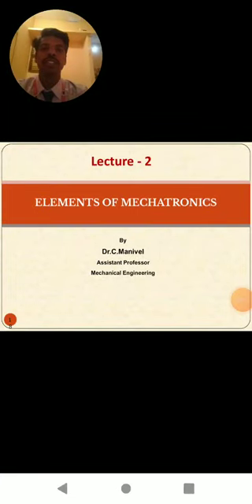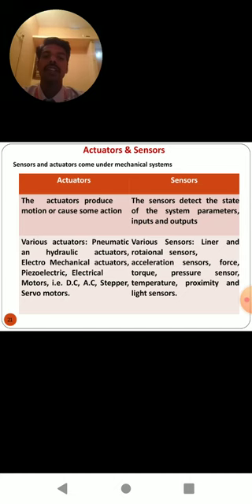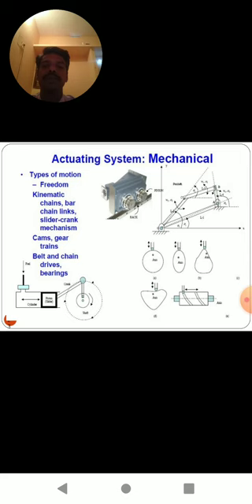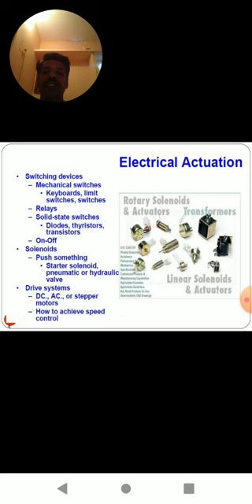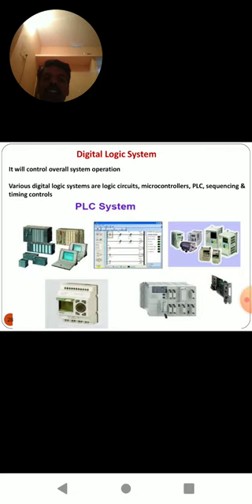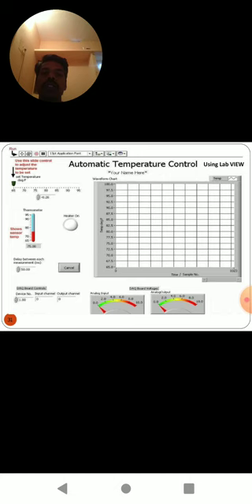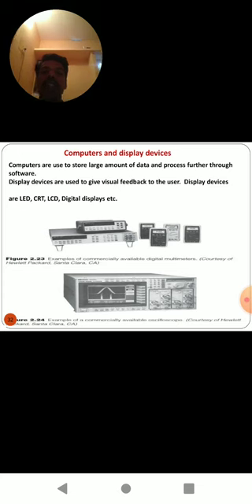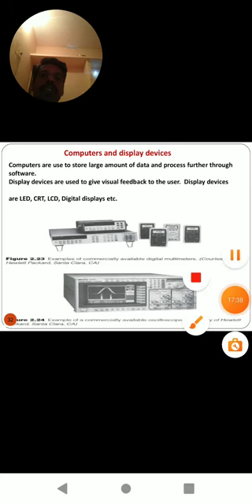Mechatronics - Elements of Mechatronics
Mechanical Engineering Lecture Videos